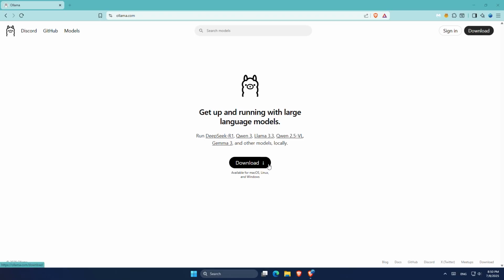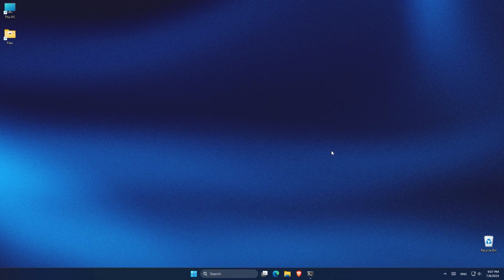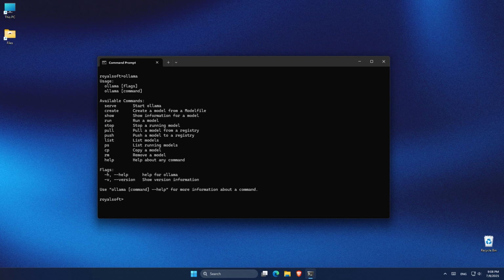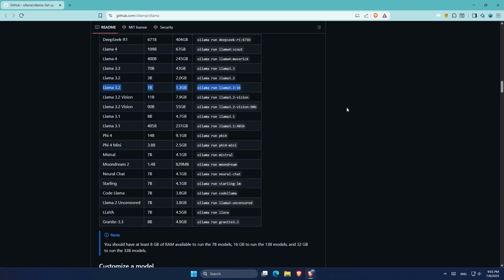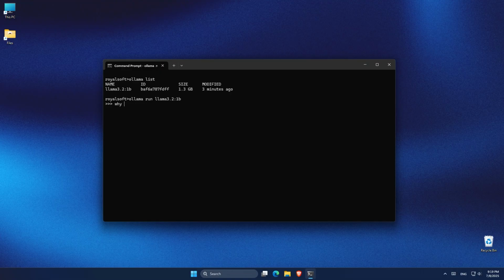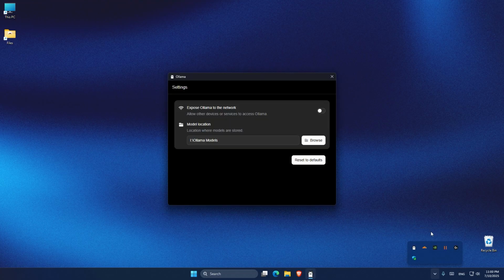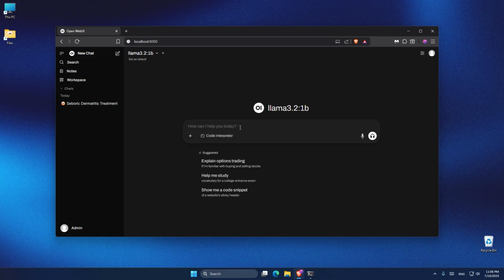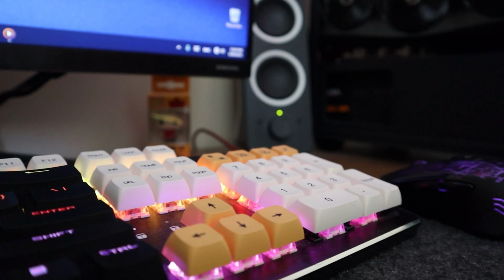Run Powerful AI Locally on Windows with Ollama — Free, Offline & Easy Setup!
In this short video, I'll show you everything you need to know to install and run ai models with Ollama. Which is a powerful, free open source tool that allows you to manage & run LLMs locally. So you can get privacy, security, and best of all it's completely free!

0:00 - Intro: Why Run AI Models Locally?
0:27 - Downloading Ollama from the Official Website
0:54 - Installing Ollama on Windows
1:34 - How to Know If Ollama Is Running
1:43 - Where to Find Available AI Models
2:34 - Running LLaMA 3.2 1B Model (Demo)
3:10 - Bonus Tip: Change Model Storage Location
3:41 - UI Option: Using Open WebUI with Ollama
4:25 - Final Thoughts & What’s Next

This video is for educational and informational purposes only. Always download software from official sources and use your own judgment when installing or using third-party programs.